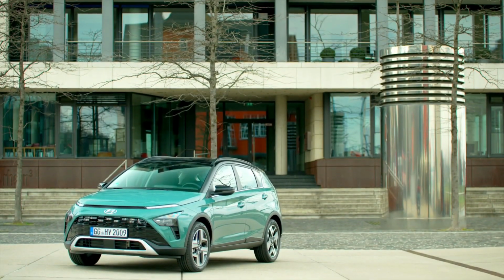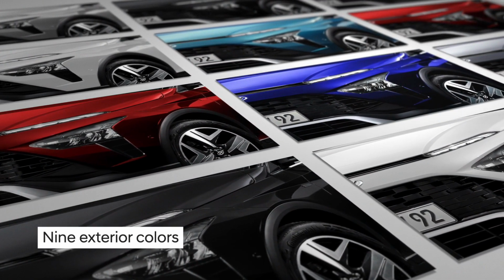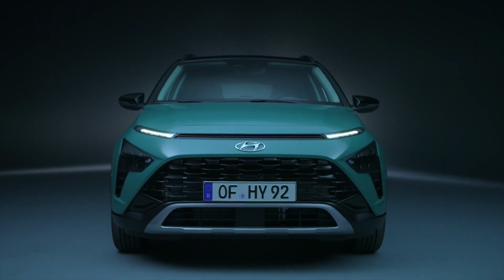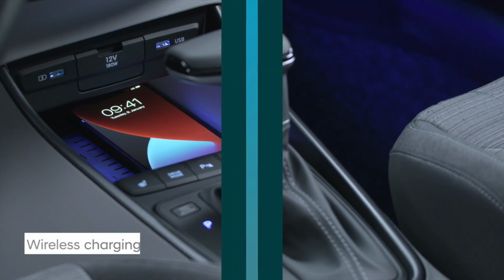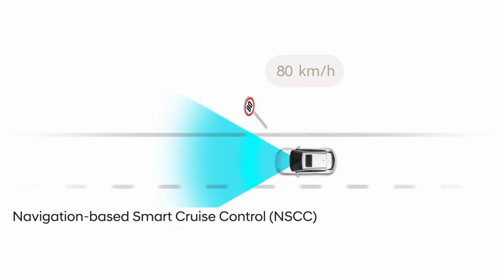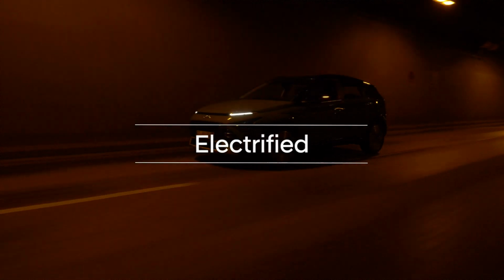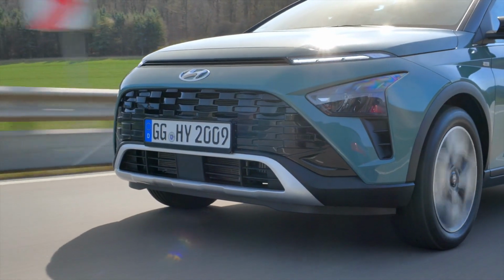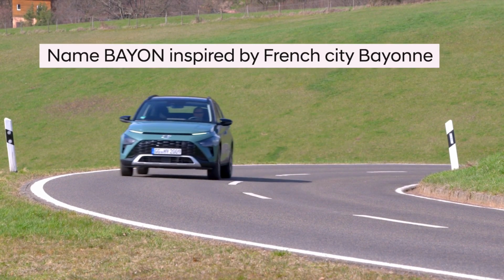2022 Hyundai BAYON - Small Crossover! New Interior & Modern Features!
Hey Guys, 2022 Hyundai BAYON - Small Crossover!

Hyundai expanded its global range of crossovers and SUVs with a city-friendly soft-roader called Bayon. Named after Bayonne, a town near the Atlantic in France's Basque Country, it's the firm's smallest crossover in Europe.

Inside, the 2022 Bayon proves entry-level isn't necessarily a byword for cheap. While base models rolling on steel wheels and plastic hubcaps are more rental car-spec than upmarket, more expensive trim levels benefit from big-car features like a digital instrument cluster and a 10.25-inch touchscreen for the infotainment system. LED ambient lighting, a wireless charging pad, and a Bose sound system are found on the list of extra-cost options, too.66

2022 Hyundai BAYON - Small Crossover! New Interior & Modern Features!

Here You will Find Some Crazy Automobile Update & Review Follow To be The Part Our Family